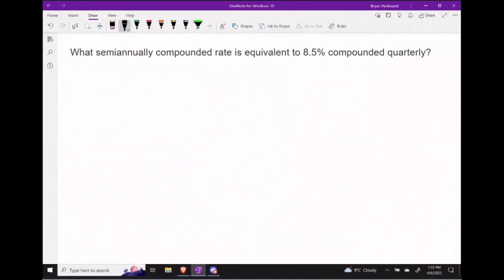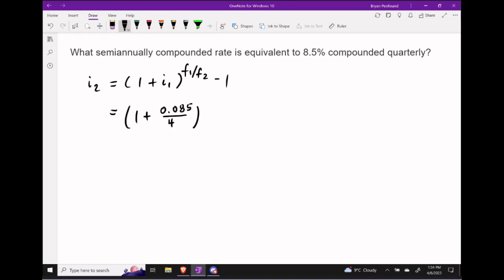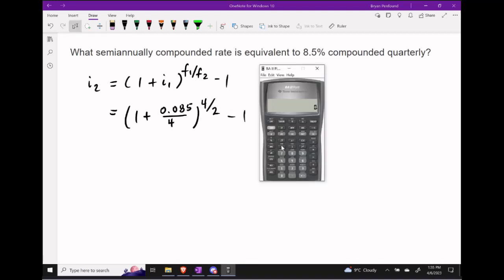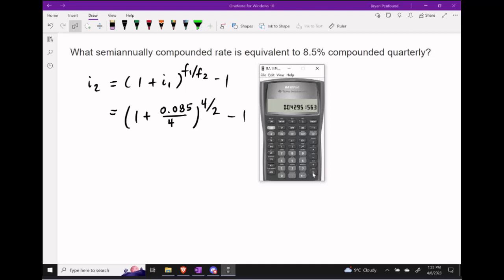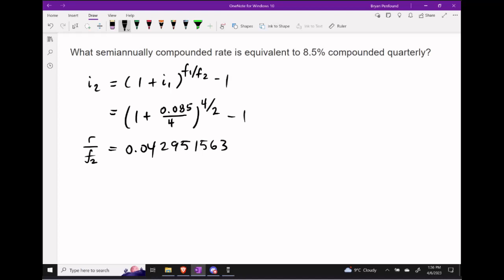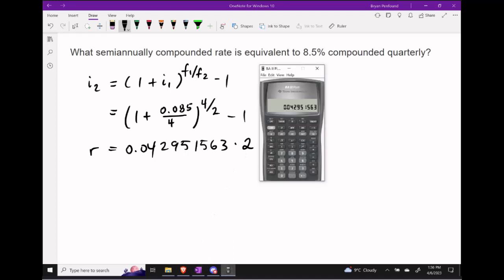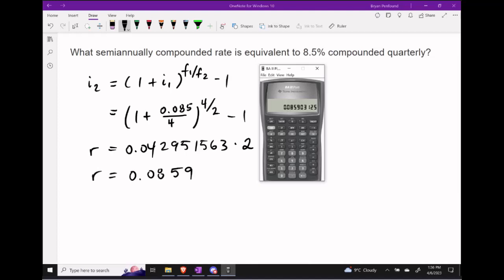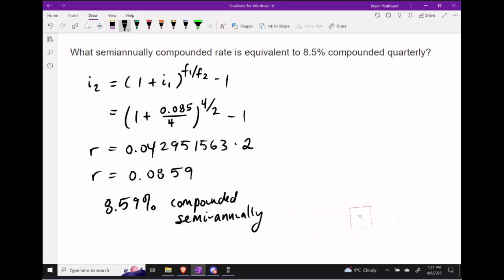Annuity Basics: Effective & Equivalent Rates Q3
Learn how to determine an equivalent interest rate.

===LINKS===
FREE Business & Financial Mathematics Text: